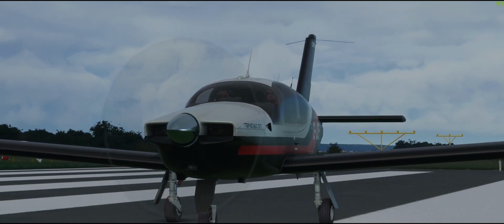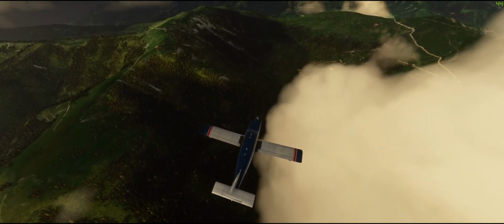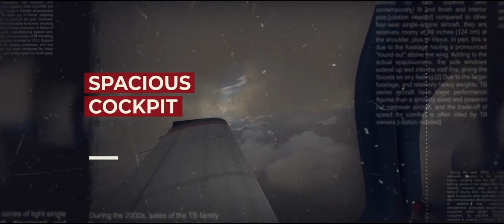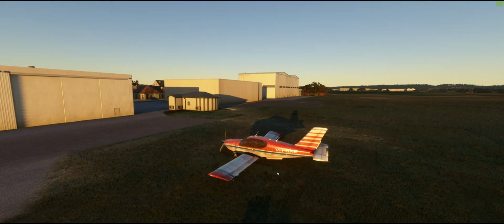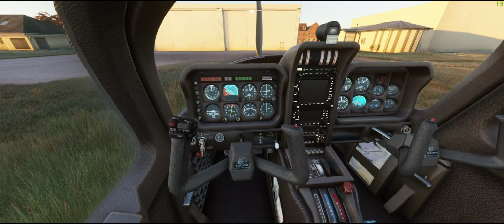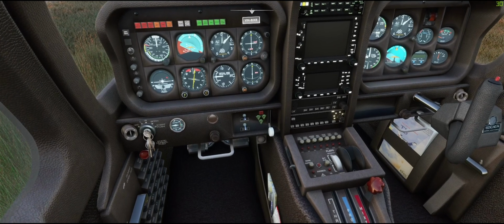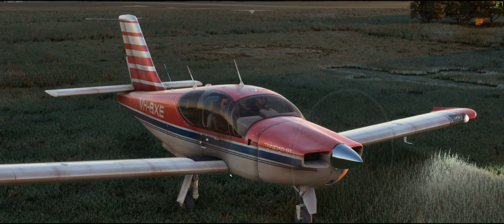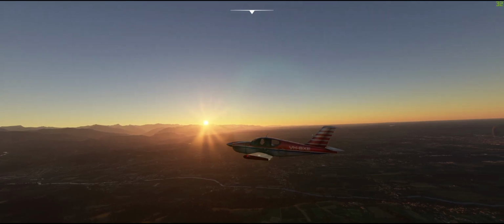FS2020 Lionheart Creations Trinidad TB-21 GT addon first impressions. Another lite aircraft for MSFS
Another day another aircraft review. This time Lionheart Creations brings us the Trinidad TB-21 GT. It's a little pricey and not that well rated. It needs a little work but it's a good addition to the hanger fi you've got that cash to pay for it.

Equipment:

Logitech G Saitek pro x52 joystick and throttle
Logitech G Saitek Pro Flight Yoke and throttle
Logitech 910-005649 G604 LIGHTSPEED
Logitech Craft Wireless Keyboard

Computer Hardware running at Ultra settings:

LG 34GN850 34" 3440x1440 NANO IPS 160Hz 1ms
- Intel Core i7-9700K 3.6 GHz 8-Core Processor
- NZXT Kraken X63 98.17 CFM Liquid CPU Cooler
- Asus ROG MAXIMUS X HERO ATX LGA1151 Motherboard
- Crucial Ballistix Sport LT 64 GB (4 x 16 GB) DDR4-2400 CL16 Memory
- 2x Samsung 970 Evo Plus 1 TB M.2-2280 NVME Solid State Drive
- Gigabyte NVIDIA GeForce RTX 2080 SUPER 8GB WINDFORCE OC Turing Graphics Card
- EVGA SuperNOVA G3 650 W 80+ Gold Certified Fully-Modular ATX Power Supply